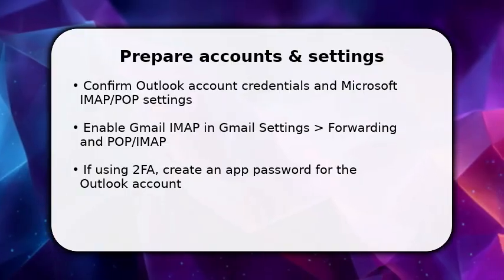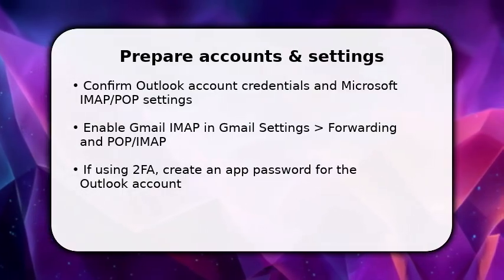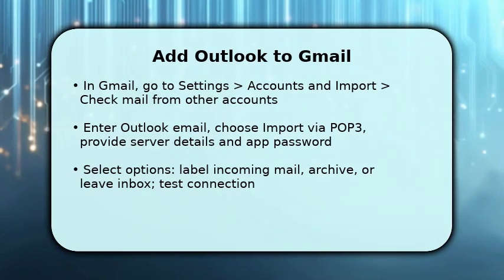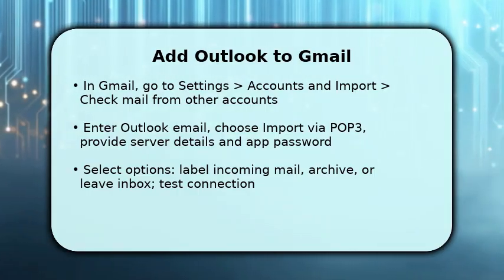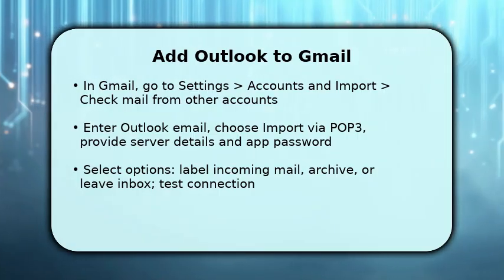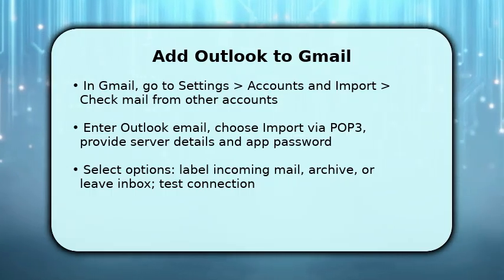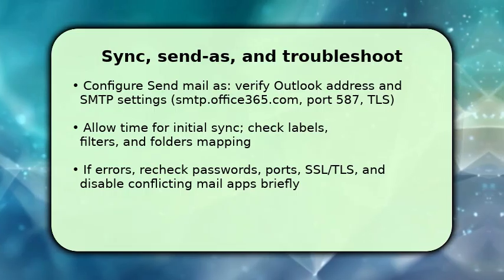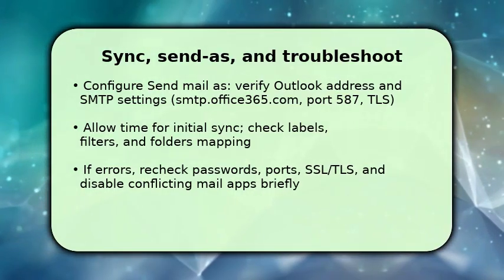How to Connect Outlook Email to Gmail - Full Guide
Discover the step-by-step process of linking your Outlook email account to Gmail with our comprehensive guide. Learn how to manage emails across platforms seamlessly, ensuring you never miss an important message.